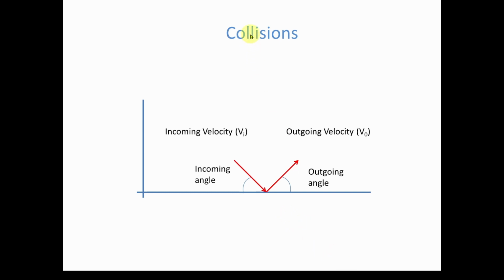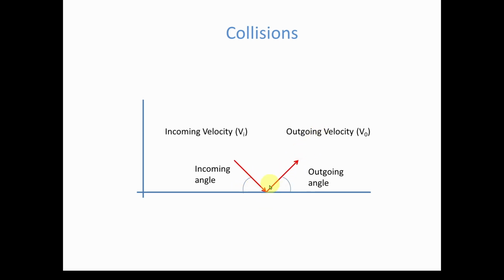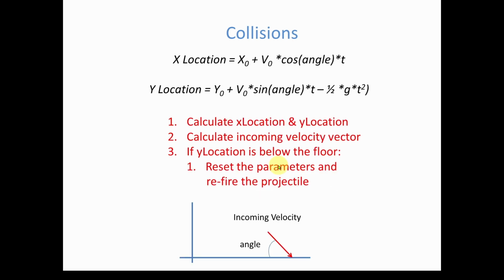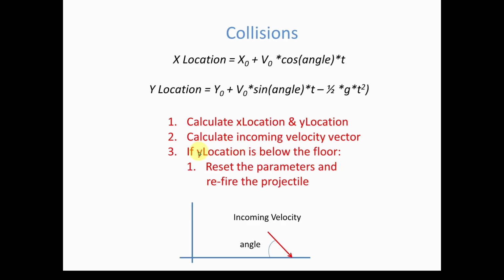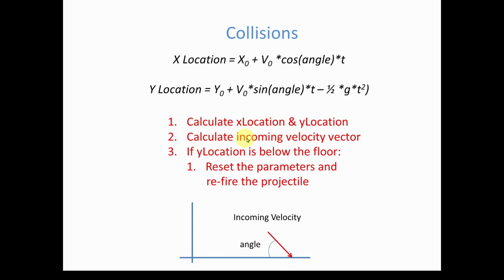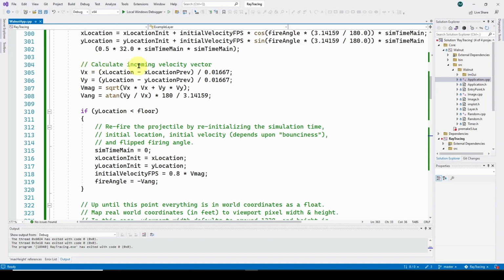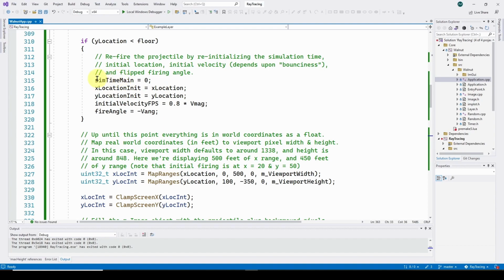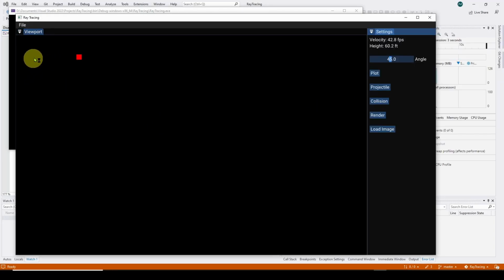Gaming Physics Simulations Part 3: Collisions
A very simple way to simulate rigid body collisions of bouncing objects and projectiles.